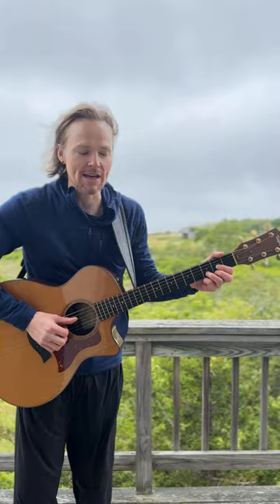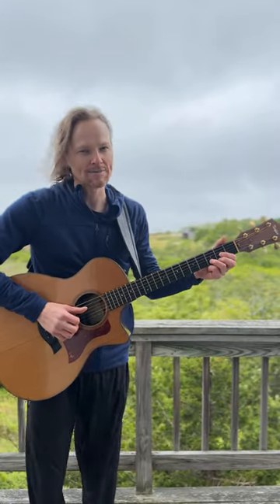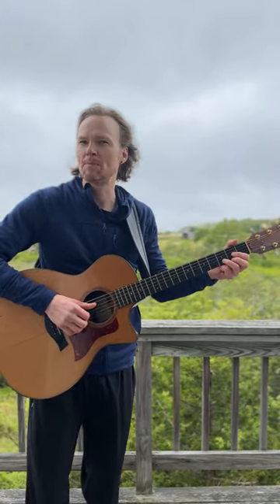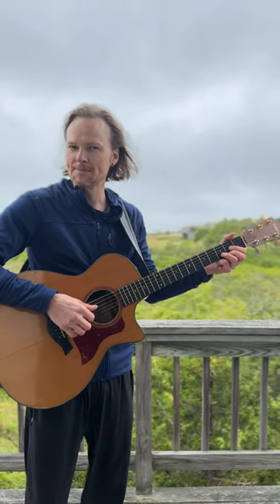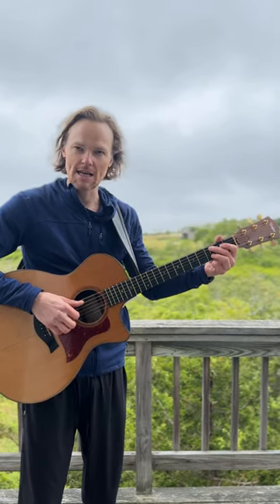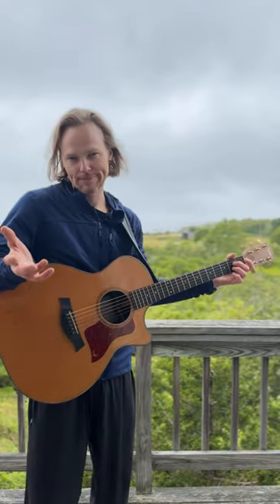FINGERPICKING GOOD: Lick of the Day June 8, 2023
A country/folk fingerstyle lick that's great for warming up and practicing common fingerpicking patterns.